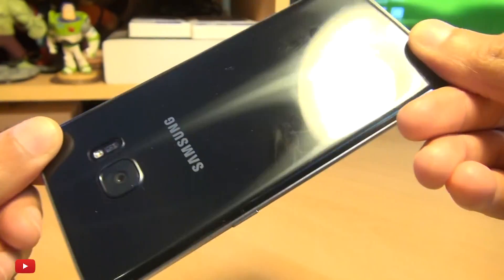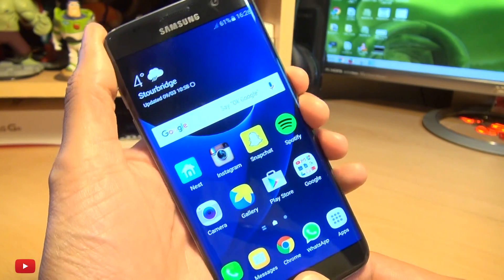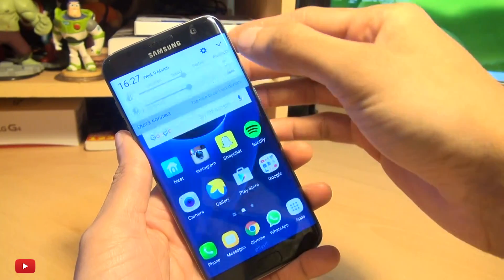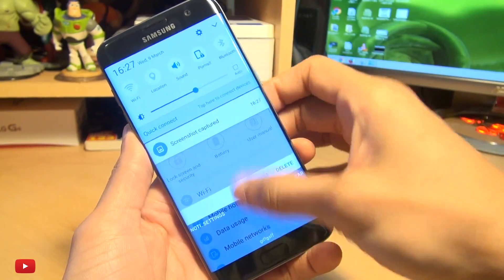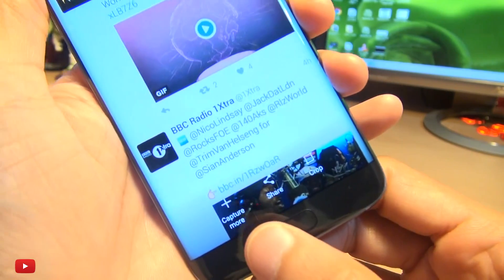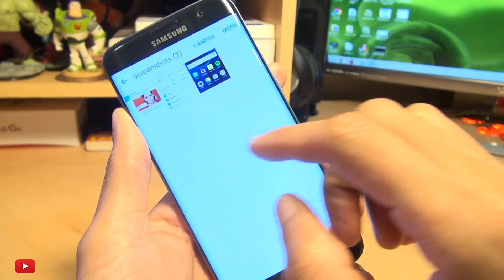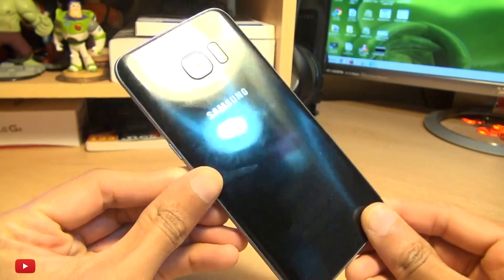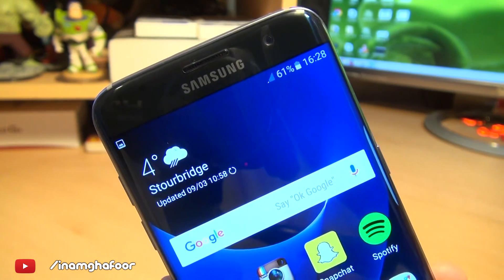Samsung Galaxy S7 ScreenShot / Capture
How to Take Samsung Galaxy S7 / S7 Edge Screenshot Capture what you have on the screen